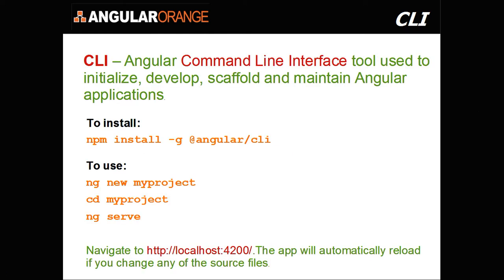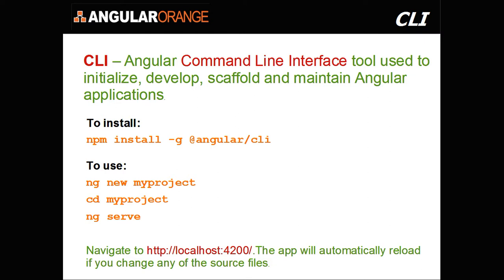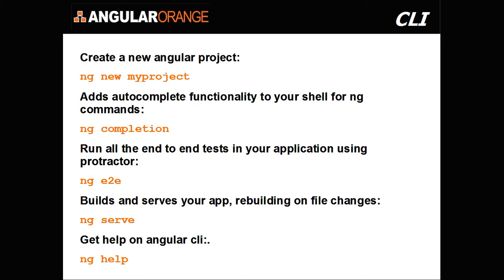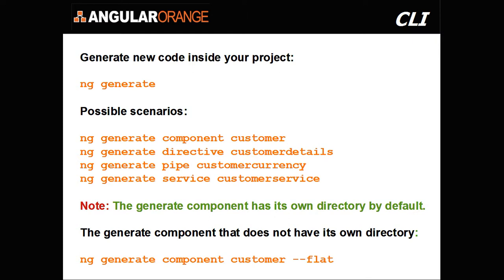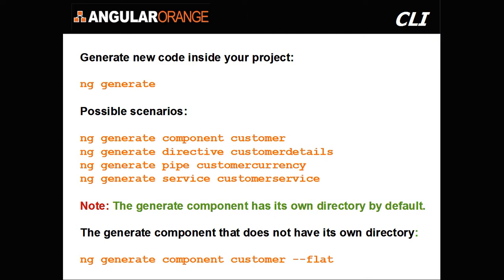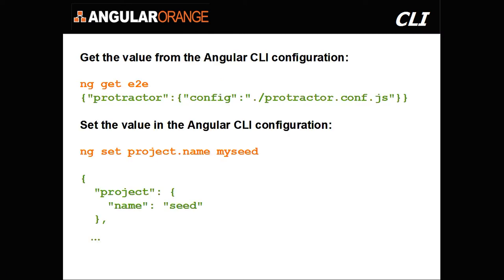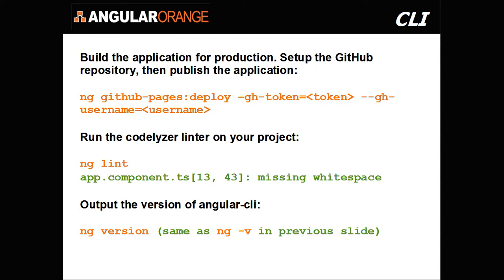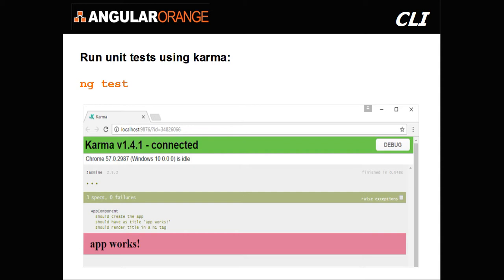Angular CLI Tutorial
Tutorial on Angular CLI by AngularOrange.io